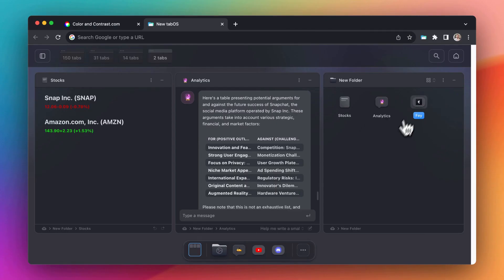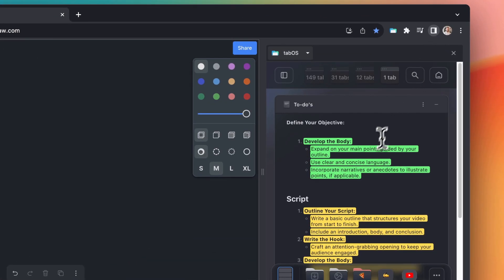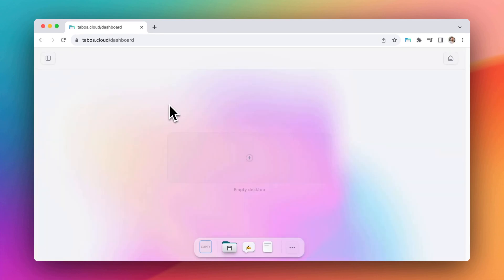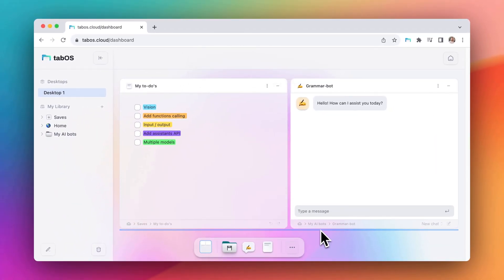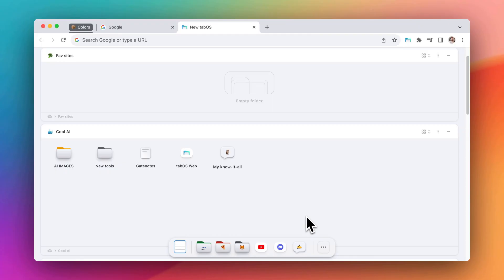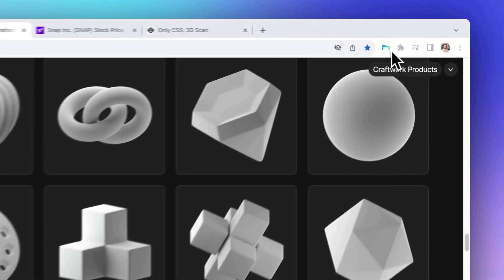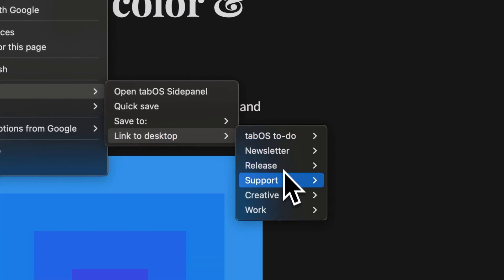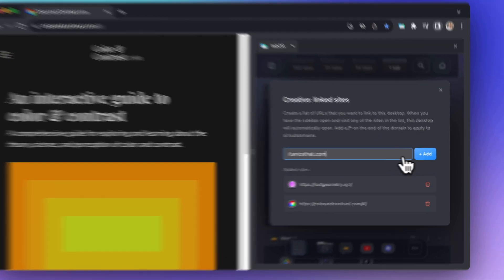tabOS tutorials - Desktops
In this tutorial, we get to know the desktop, the center works area of tabOS, how to set it up, create multiple desktops, and link them to specific sites.

00:00 Desktops
00:14 Use-cases
00:30 Side-panel
00:40 Pin to desktop
01:02 Move and resize containers
01:19 Desktop layout
01:25 Create new desktop
01:36 Link desktop to URL